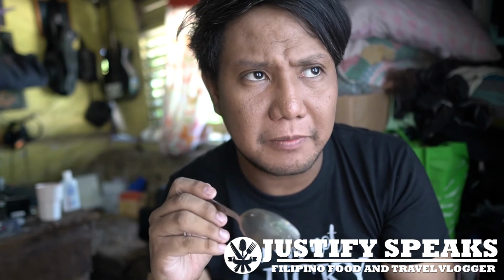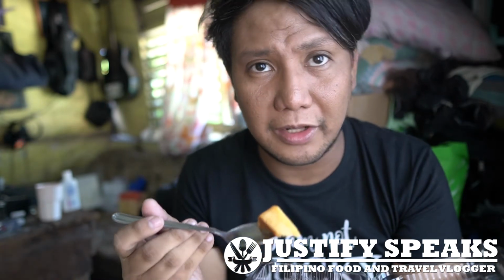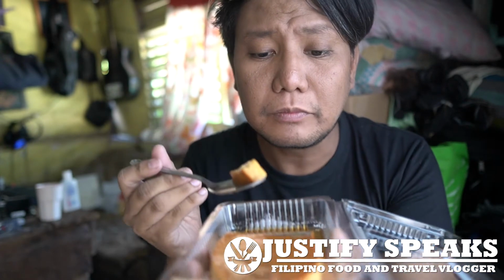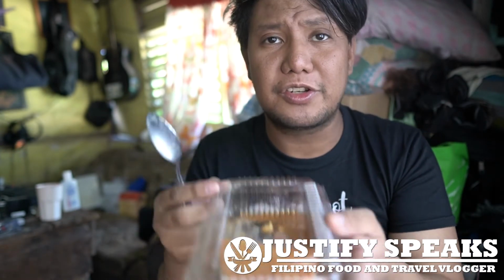Philippines Street Food | LECHE FLAN, MACAPUNO, UBE HALAYA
Leche Flan is one of my most favorite Filipino dessert. Consisting of milk and egg then steamed to make the texture creamy and silky. Macapuno is the sweetened young coconut that is common in every baranggay fiesta in tandem with ube halaya which is grated ube with milk and sweeteners. You can buy all of these products and many more on this Facebook page:

Camera:
Sony A6400
Lenses:
Sony 16-50mm F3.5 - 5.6 OSS
Sigma 16mm F1.4
Sony 55-210mm F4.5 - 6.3 OSS
Tripods:
Yunteng 5208
Yunteng VCT-668
Andoer Universal Mini Phone Tripod
Gimbal: